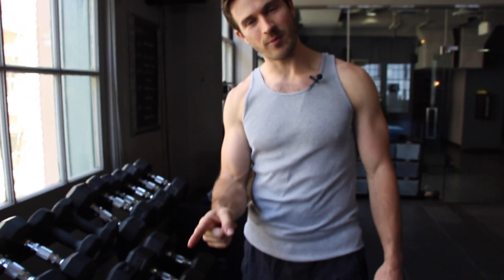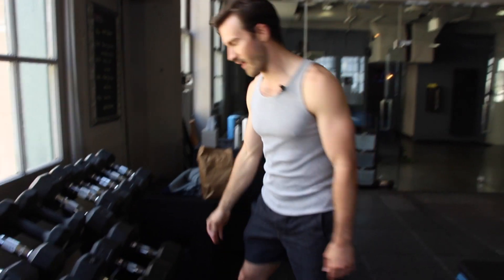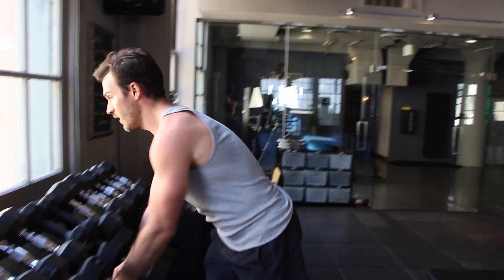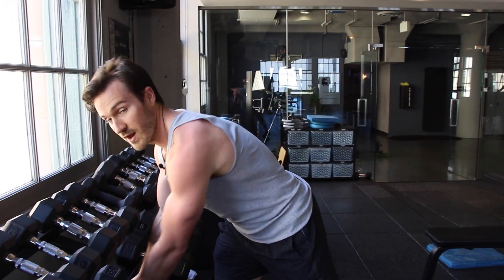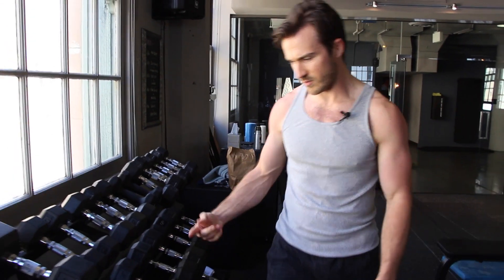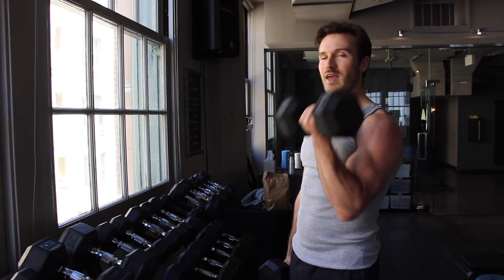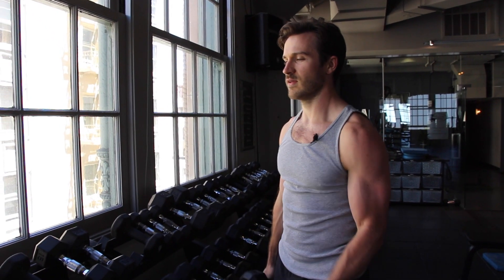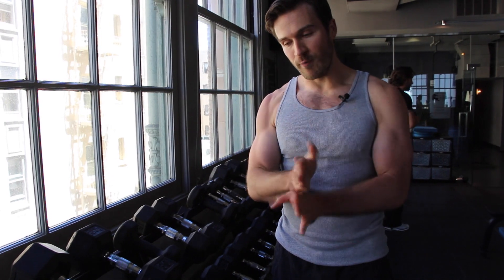Bigger Biceps: Run The Rack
Want Bigger Biceps? You should Run The Rack.  This old school Bodybuilding finisher is great at the end of your workout, leaving you super pumped.